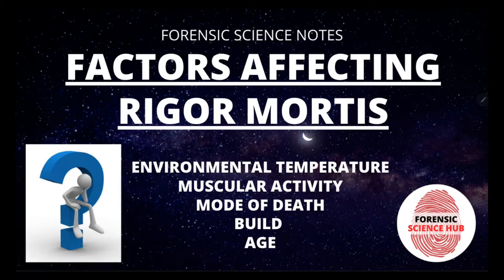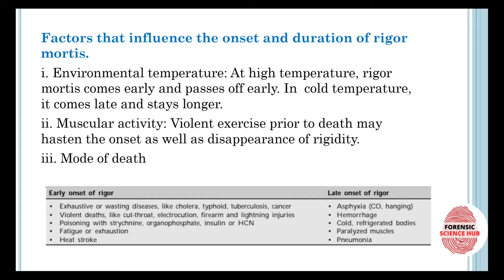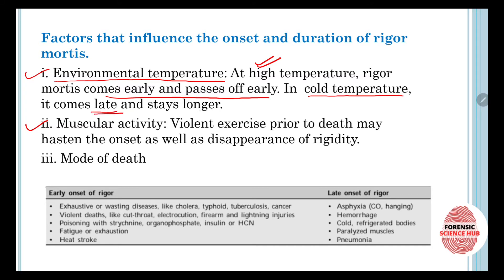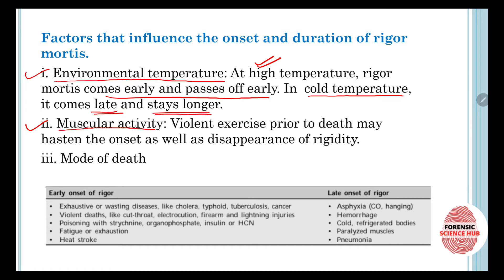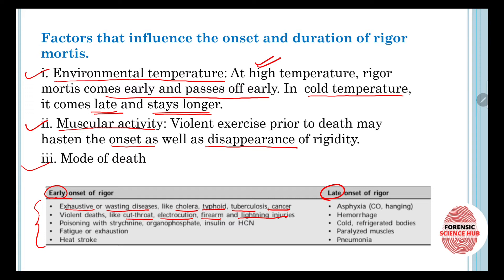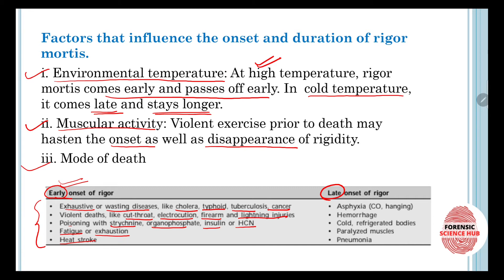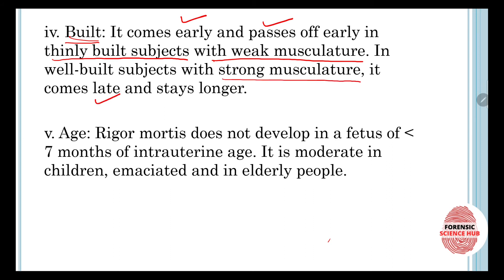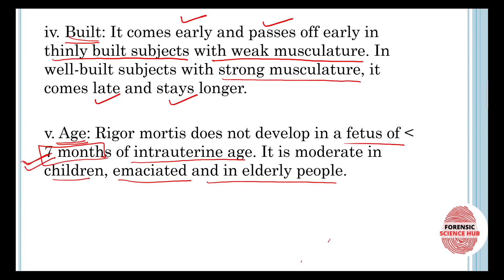Factors affecting rigor mortis | Forensic medicine | Forensic science notes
There are various factors that affect rigor mortis. The following have been discussed in this video:
1. Environmental temperature.
2. Muscular activity
3. Mode of death
4. Build
5. Age